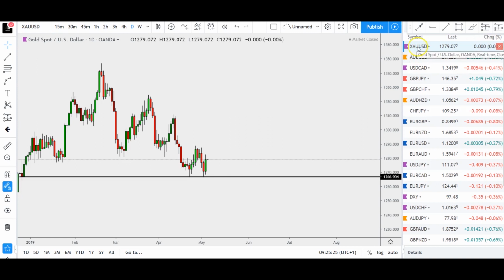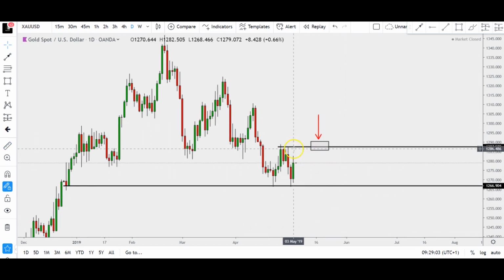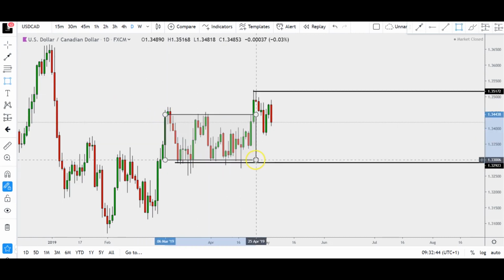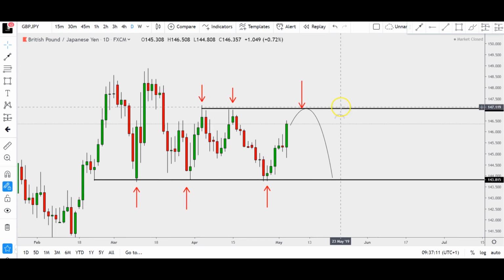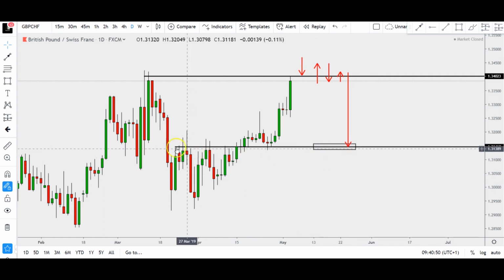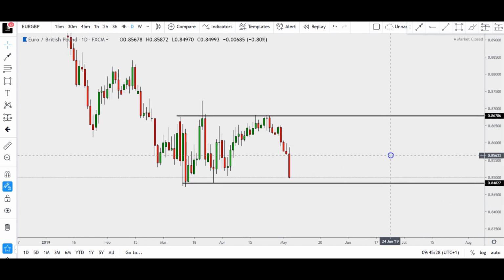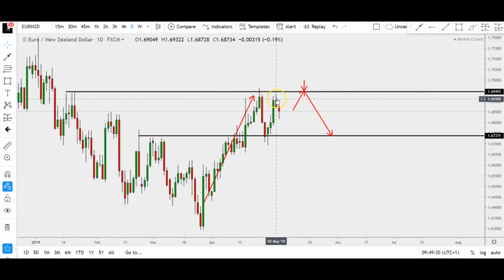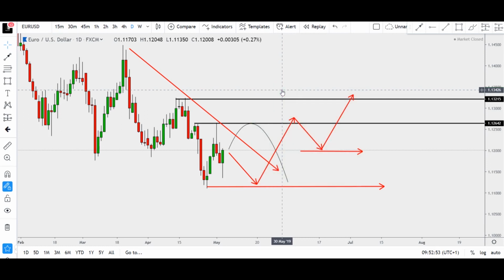Weekly Forex Outlook And Review-EPISODE 4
Become the trader you can trust. Daily live trading, weekly coaching, accountability and a proven framework to help you become a relentless executor.

📈 Watch this carefully, take notes, and start thinking like a professional.